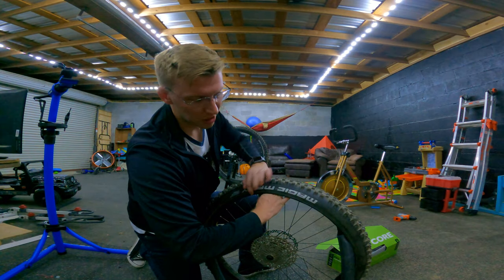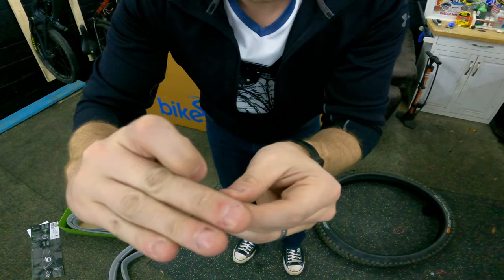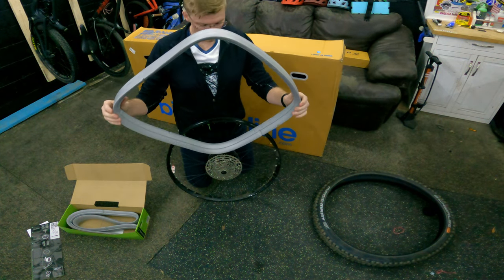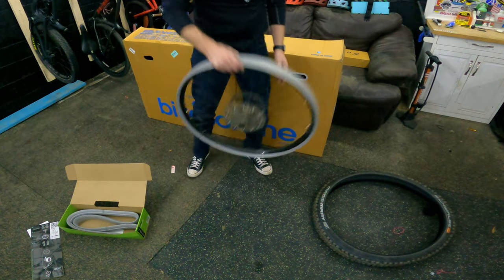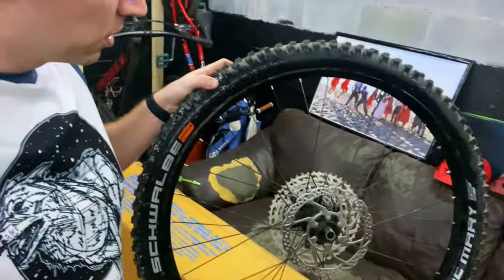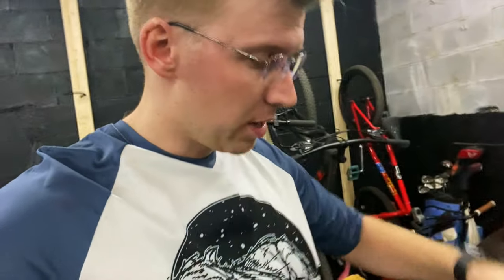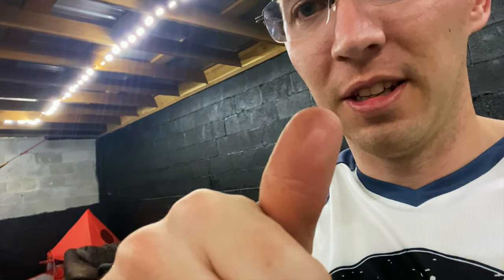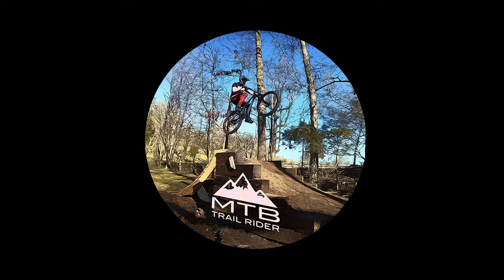NOOB Tries to Install CushCore on Polygon Siskiu N7 Enduro Bike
Interested in my NEW Polygon Siskiu Enduro Bike?

I am a rookie when it comes to cushcore and i struggled so much with this. This is not a how-to tutorial video, but more my experience with installing cush core tire insert on my Polygon bike.  Hint: dont forget to use soapy water when installing the tire. haha

BIKE CHECK

Wheels:  NOBL Carbon TR37 - 29"
Hubs:  Hope Tech Pro 4
Fork:  Fox Rhythm 34 150mm
Cassette/Shifter:  Shimano XT M8100
Shock:  Fox Float DPS
Crankset:  Shimano MT-510-1 Boost - 175mm
Pedals:  Fooker Composite Flat
Handlebars:  One Up Carbon 35mm rise (780mm width)
Grips:  ESI Chunky
Stem:  Spank Split Enduro 35mm
Saddle:  WTB SL8 Narrow Titanium
Seat Post:  One Up 210mm dropper
Tires:  Maxxis Dissector 3C MaxTerra / Maxxis Rekon 3C MaxTerra
Weight:  32 lbs

Wheels:  Entity 26" double wall
Fork:  X-Fusion Slant DJ Air - 34mm stanchions
Handlebars:  Spank Spoon 60mm Rise (720mm width)
Grips:  Stolen Hive Super Stick
Stem:  Spank Split Enduro 31.8mm
Crankset:  Samox TAF15-D32A 32T - 170mm
Pedals:  Fooker Composite
Cassette:  Cog 14T
Saddle:  Stolen Pivotal
Tires:  Maxxis Ikon
Weight:  24 lbs

Spank Spoon Bars
Stolen Hive Grips

Protection & Gear

Alpinestars Paragon Knee Pads
Tasco Gloves
Fox Racing Shorts
100% DH Pants
Fox Racing ProFrame Helmet
Giro Fixture Adult - MIPS - Helmet